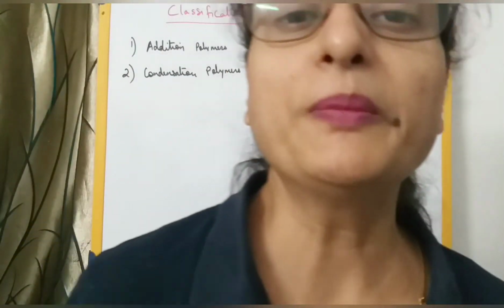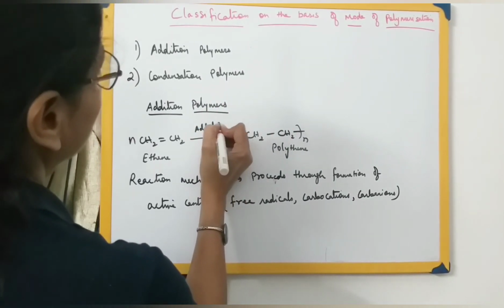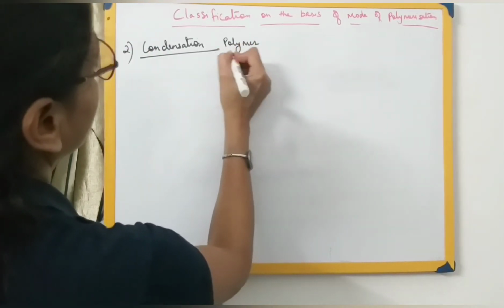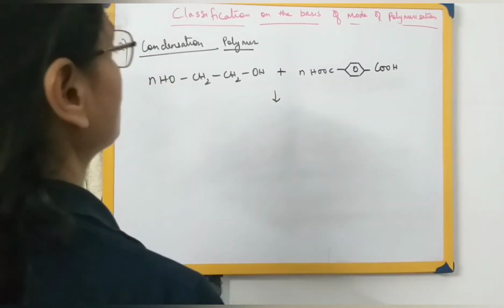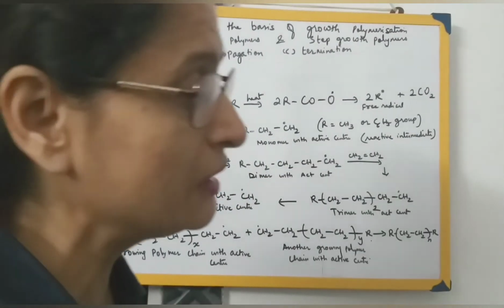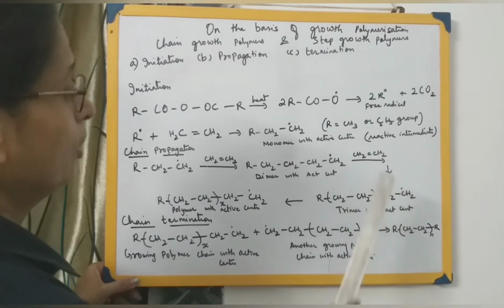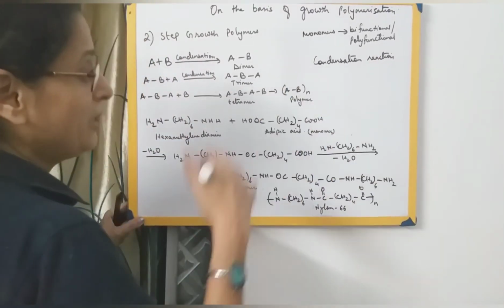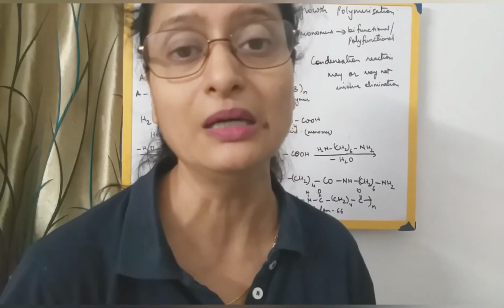Polymers part 2